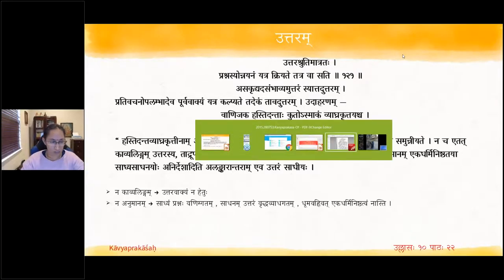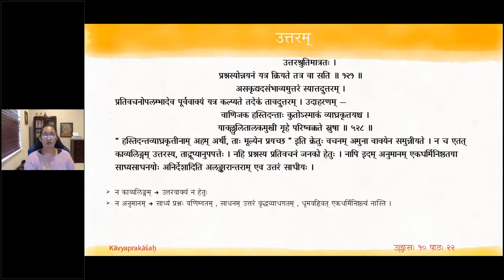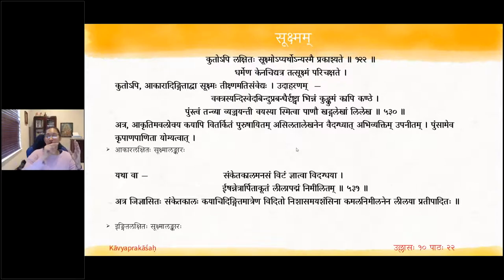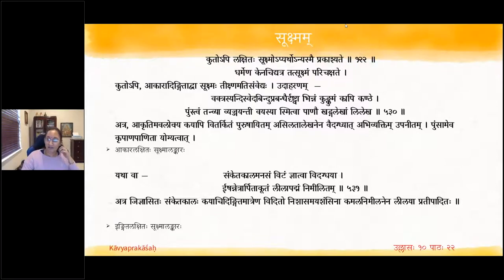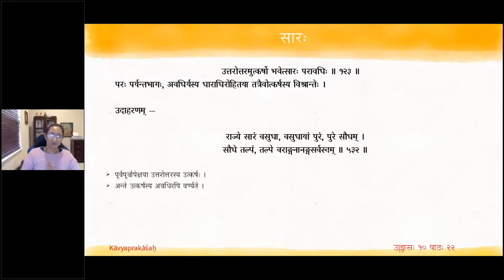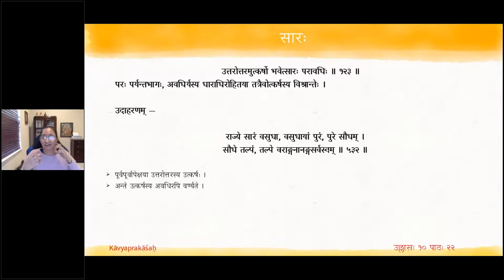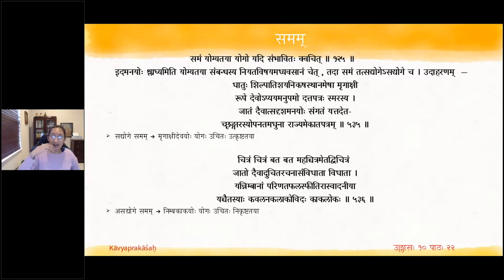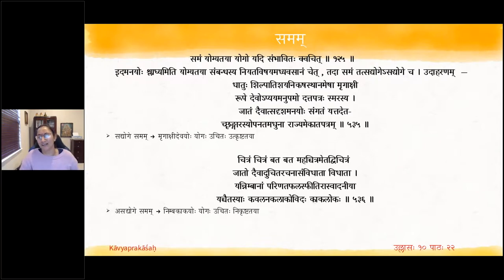काव्यप्रकाशः (II year) - उल्लासः 10 - पाठः २२ (English Lecture)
Kavyaprakasa - Ullasa 10 - Arthalankara Nirnaya

पाठः २२ - उत्तरम्,  सूक्ष्मम्, सारः, असङ्गतिः, समाधिः, समम्

उत्तरश्रुतिमात्रतः ।
प्रश्नस्योन्नयनं यत्र क्रियते तत्र वा सति ॥ का-१२१ ॥
असकृद्यदसम्भाव्यमुत्तरं स्यात् तदुत्तरम् ।
प्रतिवचनोपलम्भादेव पूर्ववाक्यं यत्र कल्प्यते तदेकं तावदुत्तरम् । उदाहरणम् —
वाणिजक हस्तिदन्ताः कुतोऽस्माकं व्याघ्रकृत्तयश्च ।
यावल्लुलितालकमुखी गृहे परिष्वक्कते स्नुषा ॥ ५२८ ॥
हस्तिदन्तव्घ्राकृत्तीनामहमर्थी, ताः मूल्येन प्रयच्छेति क्रेतुर्वचनम् अमुना वाक्येन समुन्नीयते ।
न चैतत् काव्यलिङ्गम् उत्तरस्य ताद्रूप्यानुपपत्तेः । नहि प्रश्नस्य प्रतिवचनं जनको हेतुः । नापीदमनुमानम् एकधर्मिनिष्ठतया साध्यसाधनयोर्निर्देशादित्यलङ्कारान्तरमेवोत्तरं साधीयः ।
प्रश्नान्तरं लोकातिक्रान्तगोचरतया यत् असम्भाव्यरूपं प्रतिवचनं स्यात् तत् अपरमुत्तरम् । अनयोश्च सकृदुपादाने न चारुताप्रतीतिरित्यसकृदित्युक्तम् । उदाहरणम् —
का विषमा दैवगतिः किं लब्धव्यं यज्जनो गुणग्राही ।
किं सौख्यं सुकलत्रं किं दुःखं यत्खलो लोकः ॥ ५२९ ॥
प्रश्नपरिसङ्ख्यायामन्यव्यपोहे एव तात्पर्यम् । इह तु वाच्ये एव विश्रान्तिरित्यनयोर्विवेकः ।

कुतोऽपि लक्षितः सूक्ष्मोऽप्यर्थोऽन्यस्मै प्रकाश्यते ॥ का-१२२ ॥
धर्मेण केनचिद्यत्र तत्सूक्ष्मं परिचक्षते ।
कुतोऽपि आकारदिङ्गिताद्वा सूक्ष्मस्तीक्ष्णमतिसंवेद्यः । उदाहरणम् —
वक्त्रस्यन्दिस्वेदबिन्दुप्रबन्धैर्दृष्ट्वा भिन्नं कुङ्कुमं कापि कण्ठे ।
पुंस्त्वं तन्व्या व्यञ्जयन्ती वयस्या स्मित्वा पाणौ खड्गलेखां लिलेख ॥ ५३० ॥
अत्र आकृतिमवलोक्य कयापि वितर्कितं पुरुषायितम् असिलतालेखनेन वैदग्ध्यादभिव्यक्तिमुपनीतम् । पुंसामेव कृपाणपाणिता योग्यत्वात् । यथा वा —
सङ्केतकालमनसं विटं ज्ञात्वा विदग्धया ।
ईषन्नेत्रार्पिताकूतं लीलापद्मं निमीलितम् ॥ ५३१ ॥
अत्र जिज्ञासितः सङ्केतकालः कयाचिदिङ्गितमात्रेण विदितो निशासमयशंसिना कमलनिमीलनेन लिलया प्रतिपादितः ॥

उत्तरोत्तरमुत्कर्षो भवेत्सारः परावधिः ॥ का-१२३ ॥
परः पर्यन्तभागः अवधिर्यस्य धाराधिरोहितया तत्रैवोत्कर्षस्य विश्रान्तेः । उदाहरणम् —
राज्ये सारं वसुधा वसुधायां पुरं पुरे सौधम् ।
सौधे तल्पं तल्पे वराङ्गनानङ्गसर्वस्वम् ॥ ५३२ ॥

भिन्नदेशतयात्यन्तं कार्यकारणभूतयोः ।
युगपद्धर्मयोर्यत्र ख्यातिः सा स्यादसङ्गतिः ॥ १२४ ॥
इद यद्देशं करणं तद्देशमेव कार्यमुत्पद्यमानं दृष्टं, यथा धूमादि । यत्र तु हेतुफलरूपयोरपि धर्मयोः केनाप्यतिशयेन नानादेशतया युगपदवभासनं, सा तयोः स्वभावोत्पन्नपरस्परसङ्गतित्यागात् असङ्गतिः । उदाहरणम् —
यस्यैव व्रणस्तस्यैव वेदना भणति तज्जनोऽलीकम् ।
दन्तक्षतं कपोले वध्वाः वेदना सपत्नीनाम् ॥ ५३३ ॥
एषा च विरोधबाधिनी न विरोधः भिन्नाधारतयैव द्वयोरिह विरोधितायाः प्रतोभासात् । विरोधे तु विरोधित्वम् एकाश्रयनिष्ठमनुक्तमपि पर्यवसितम् अपवादविषयपरिहारेणोत्सर्गस्य व्यवस्थितेः । तथा चैवं निदर्शितम् ।

समाधिः सुकरं कार्यं कारणान्तरयोगतः ।
साधनान्तरोपकृतेन कर्त्रा यदक्लेशेन कार्यमारब्धं समाधीयते स समाधिर्नाम ।
उदाहरणम् —
मानमस्या निराकर्तुं पादयोर्मे पतिष्यतः ।
उपकाराय दिष्ट्येदमुदीर्णं घनगर्जितम् ॥ ५३४ ॥

समं योग्यतया योगो यदि सम्भावितः क्वचित् ॥ का-१२५ ॥
इदमनयोः श्लाघ्यमिति योग्यतया सम्बन्धस्य नियतविषयमध्यवसानं चेत्तदा समस्तत् सद्योगेऽसद्योगे च । उदाहरणम् —
धातुः शिल्पातिशयनिकषस्थानमेषा मृगाक्षी
रूपे देवोऽप्ययमनुपमा दत्तपत्रः स्मरस्य ।
जातं दैवात्सदृशमनयोः सङ्गतं यत्तदेत-
च्छृङ्गारस्योपनतमधुना राज्यमेकातपत्रम् ॥ ५३५ ॥

चित्रं चित्रं बत बत महच्चित्रमेतद्विचित्रं
जातो दैवादुचितरचनासंविधाता विधाता ।
यन्निम्बानां परिणतफलस्फीतिरास्वादनीया
यच्चैतस्याः कवलनकलाकोविदः काकलोकः ॥ ५३६ ॥